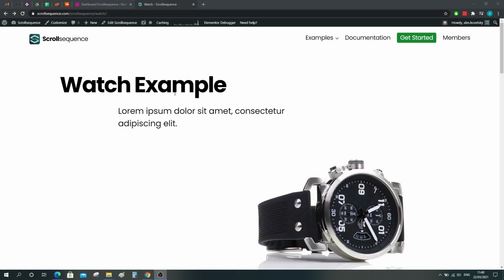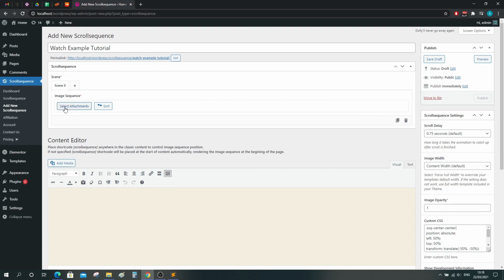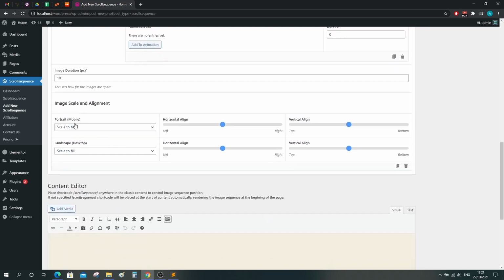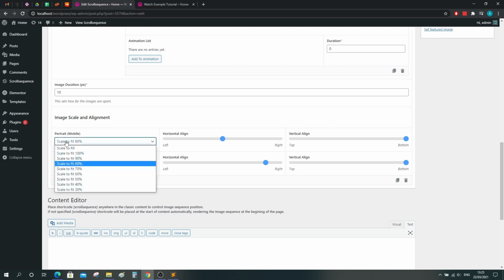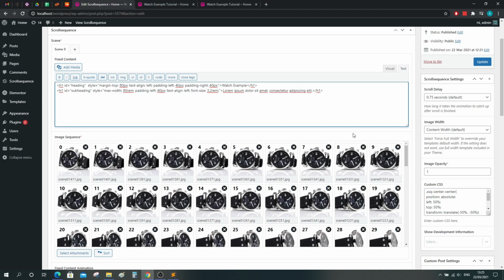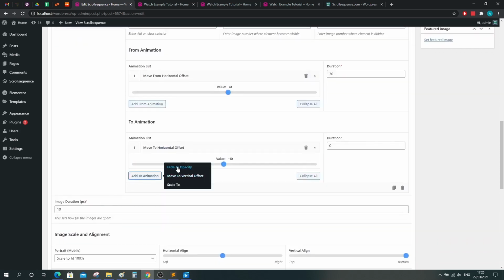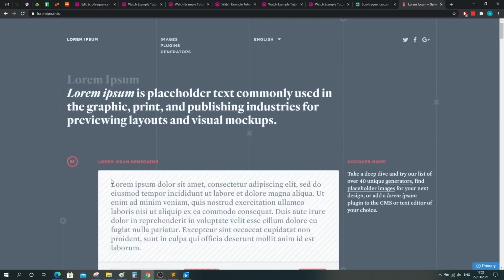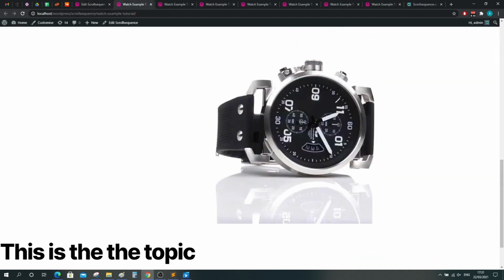Scrollsequence Lifetime Deal I Create stunning image sequence animations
TL;DR

TL;DR
• Take any video and transform it into an immersive web experience using our WordPress plugin
• Make your website come alive as customers are able to scroll through video and interactive content